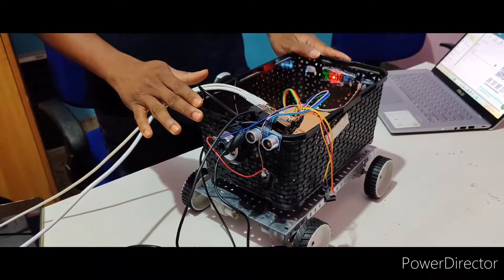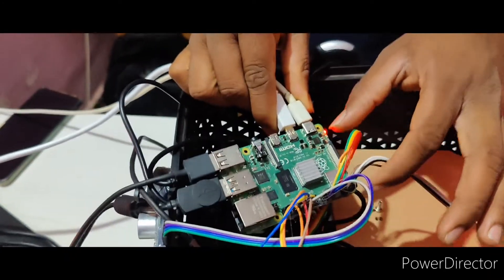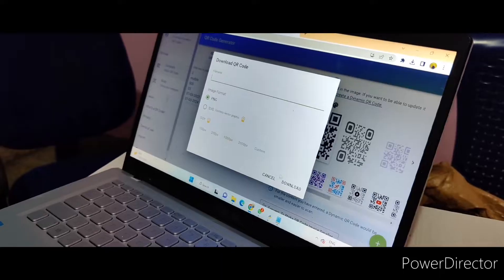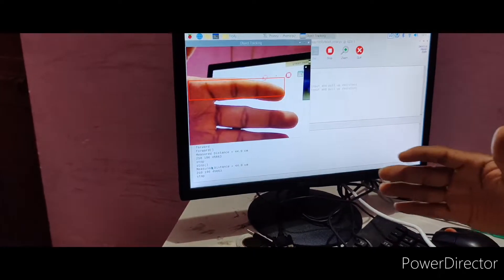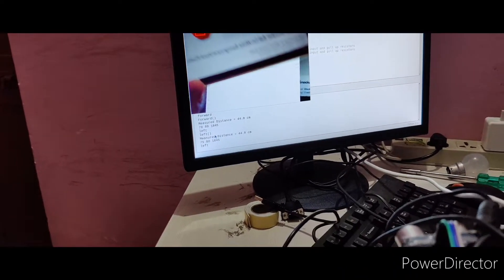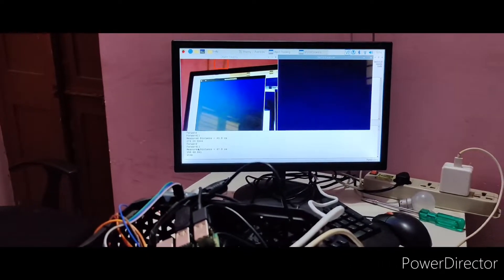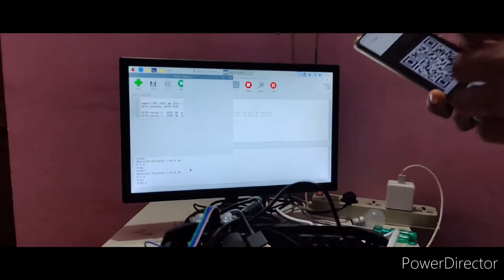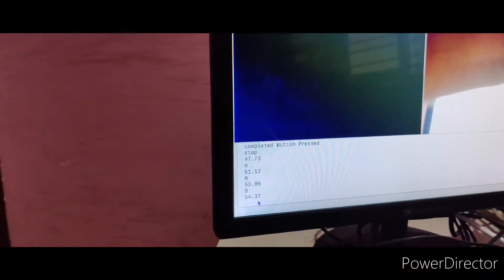Smart Shopping Trolley using Raspberry pi || Engineering Project || Final year Project || Embedded